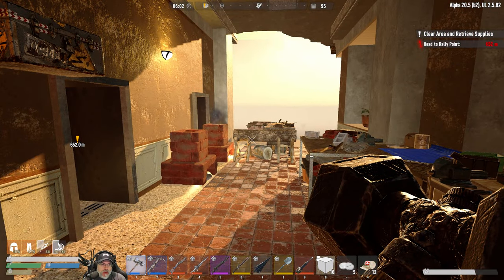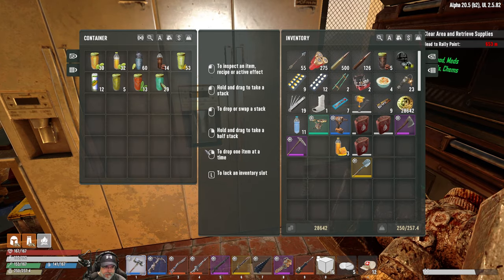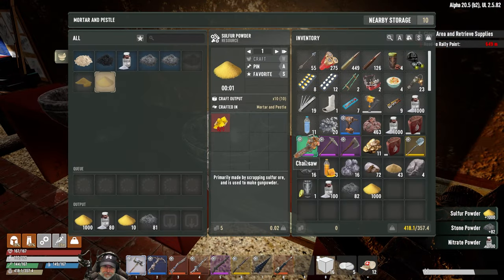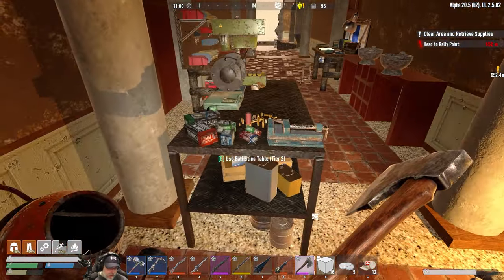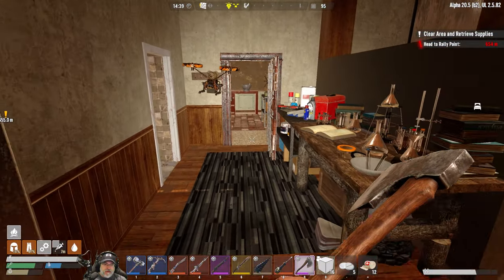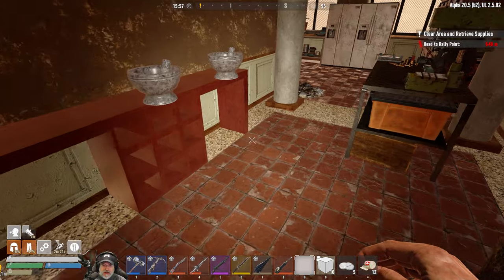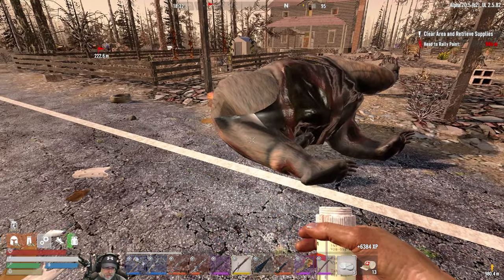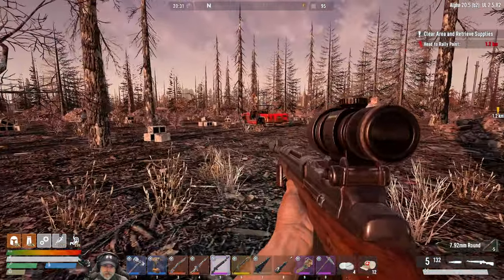7 Days to Die Undead Legacy Season 2 | E102 Crafting the Mining Cart